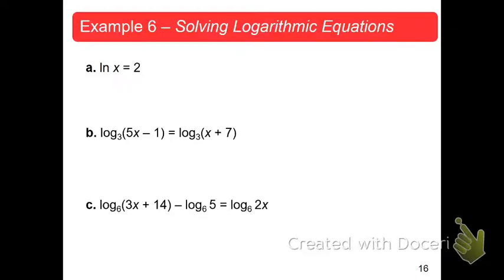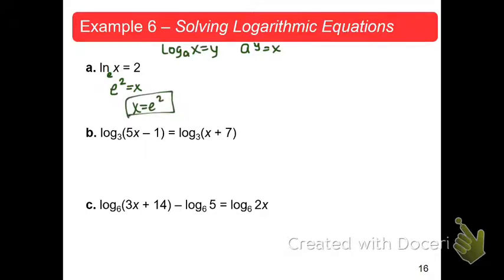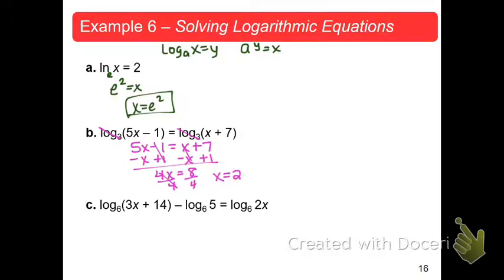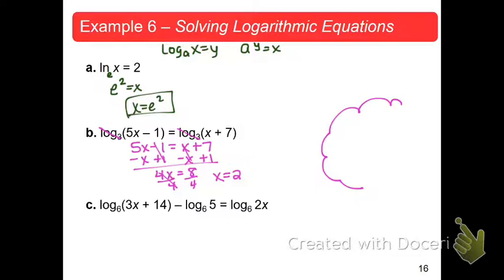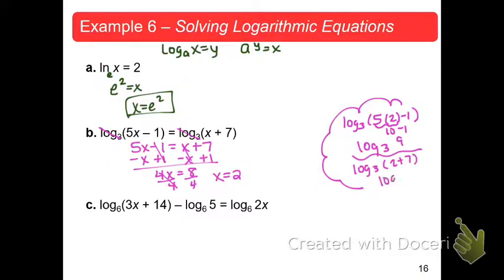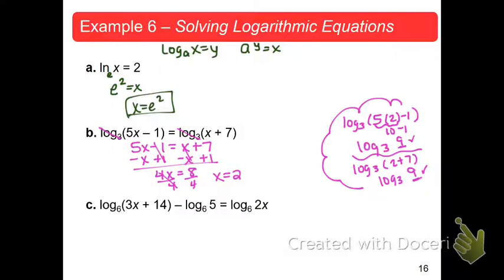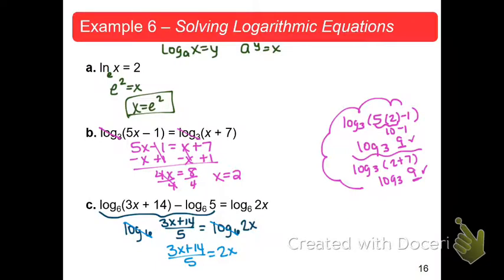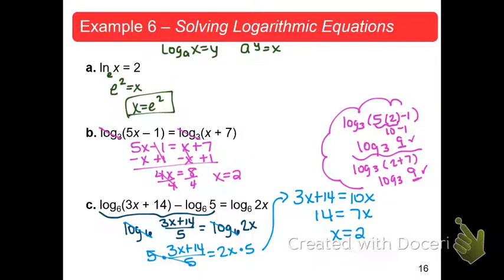Lesson 3.4 Example 6